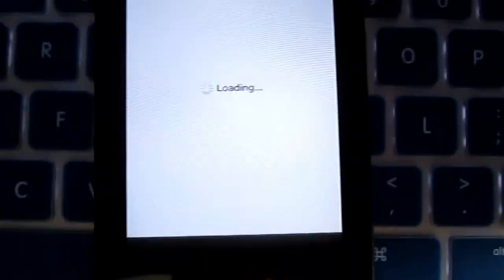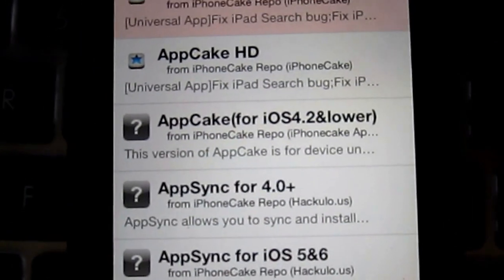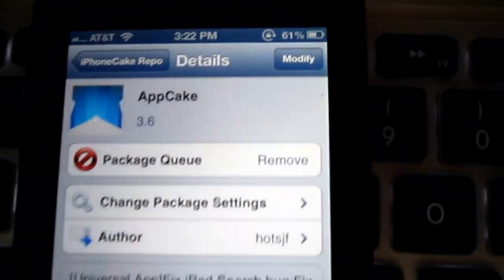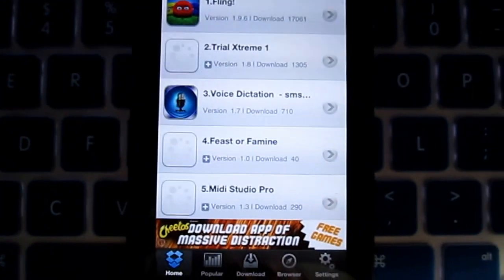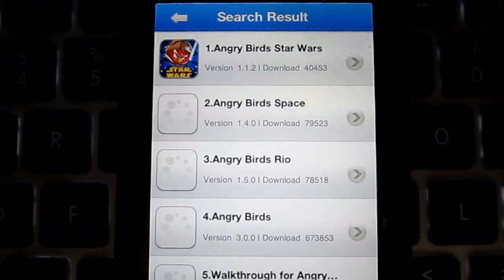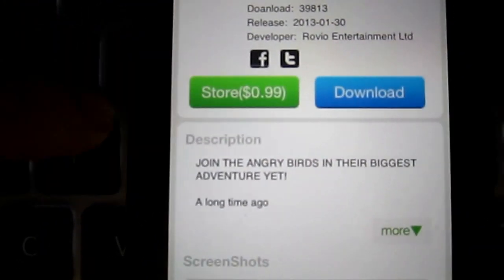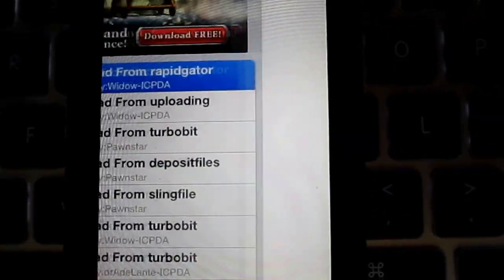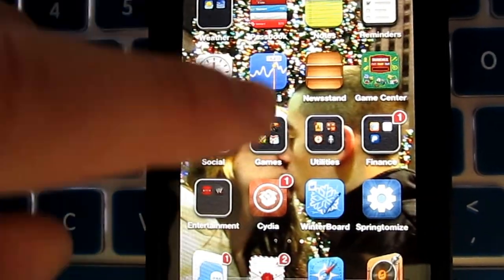Appcake: How-To on Jailbroken iDevice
I will show you the easiest way to download Appcake (the new Installous) on your iDevice after you jailbreak it on iOS6.x using evasion.

Steps:

2. For iPhone and iPod touch users download AppCake or AppCake+. For iPad users download AppCake HD.
3. Once you have installed AppCake, reboot your iDevice.

AppCake should now appear on your springboard. Tap on the AppCake icon and you are good to go on downloading applications for iPhone, iPad and iPod touch.

Thumbs Up, and Comment if you need help with anything.